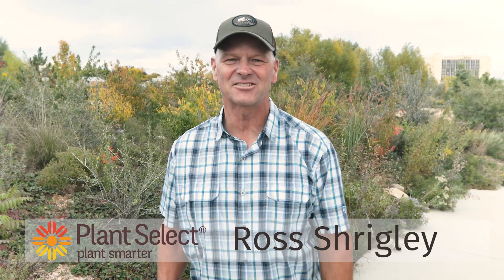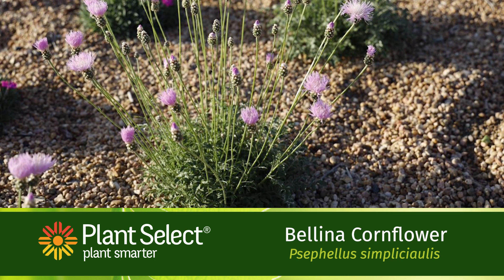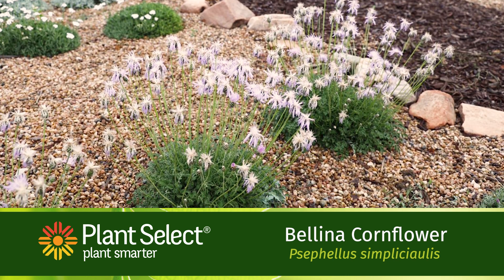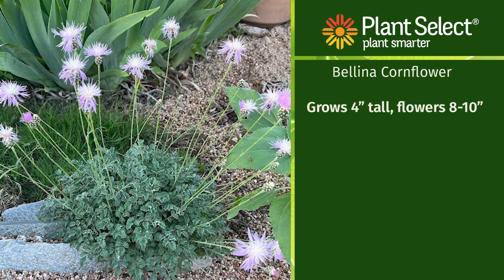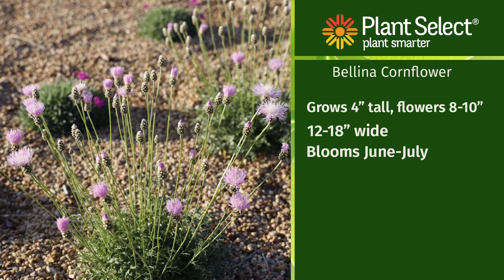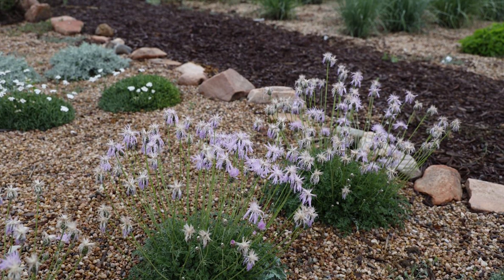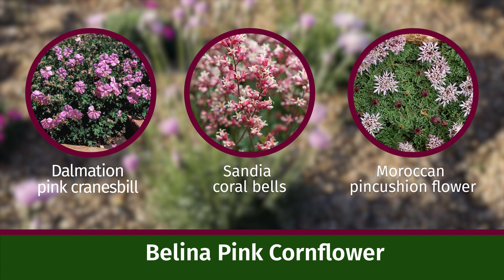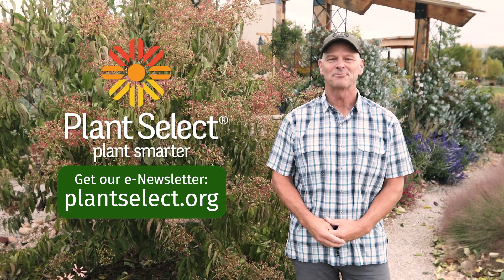Bellina Pink Cornflower: A Pretty Xeric Groundcover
Bellina Pink Cornflower (Psephellus simplicicaulis) is a well-behaved, xeric groundcover. It produces "pin cushion" pink flowers from spring through summer. This pretty, drought-tolerant groundcover is long blooming and has a delightful form and habit. It’s the kind of plant your neighbors will ask about! Ideal for rock gardens, crevice gardens, garden borders, park strips or even cut flowers.